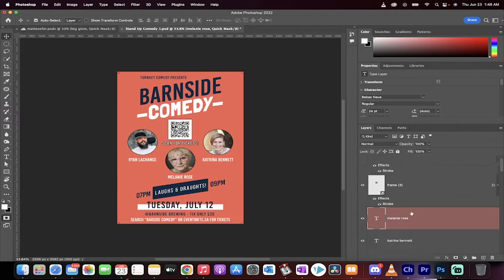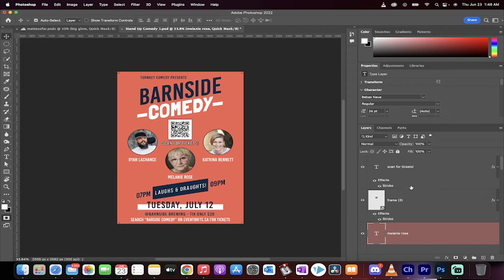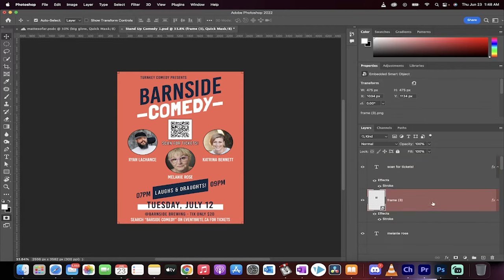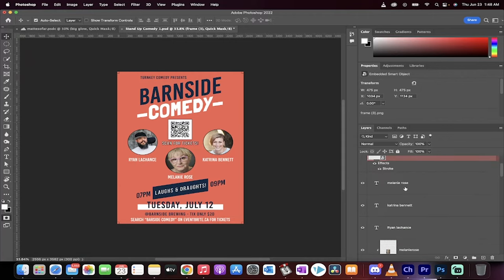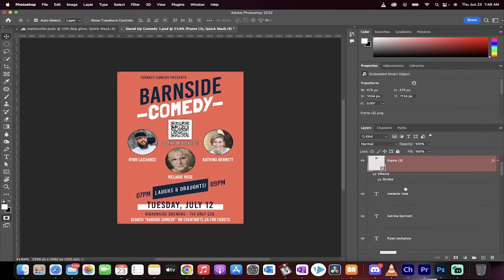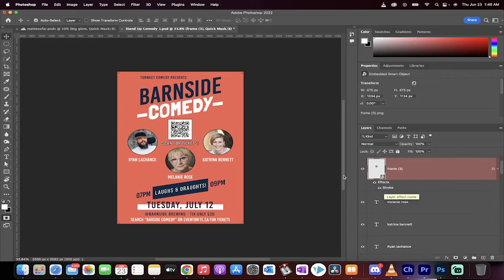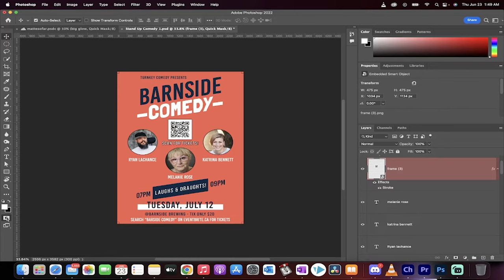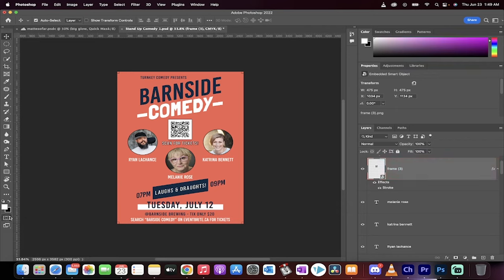Photoshop - Red Layers - Solution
In this video I show you how to fix your layers turning red when you don't want them to be red.  The issue is almost guaranteed to be you have the quick mask mode selected by accident.  Simply hit "q" and you will leave the masking mode and photoshop will go back to normal.